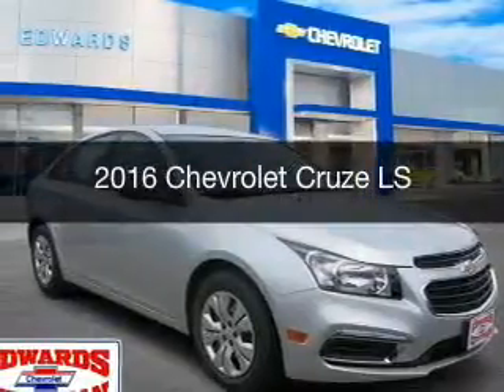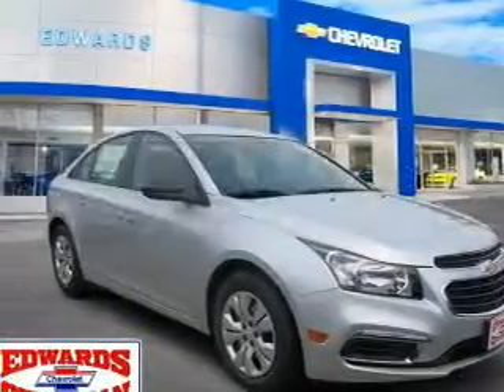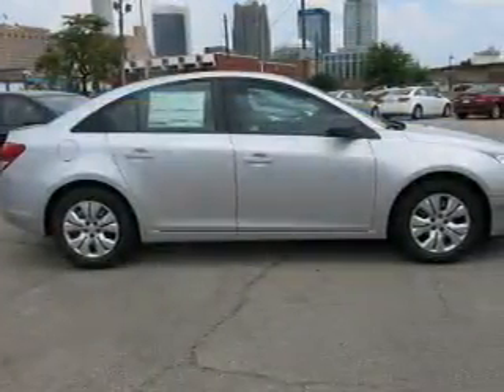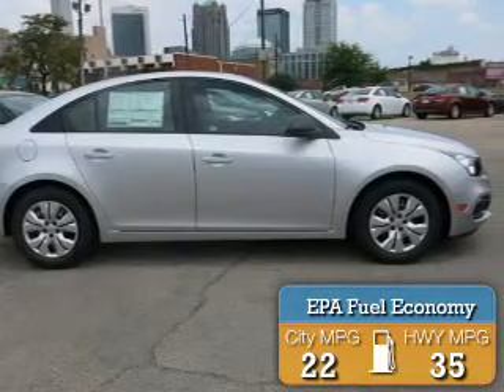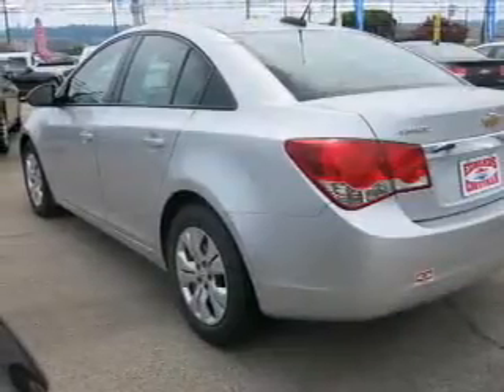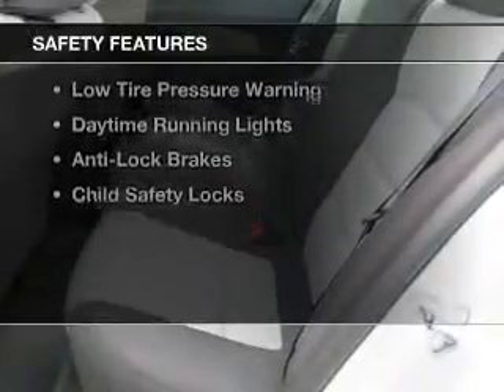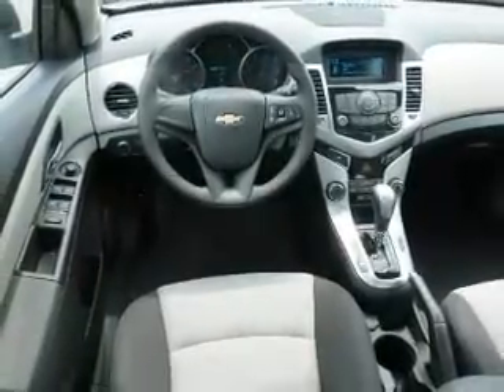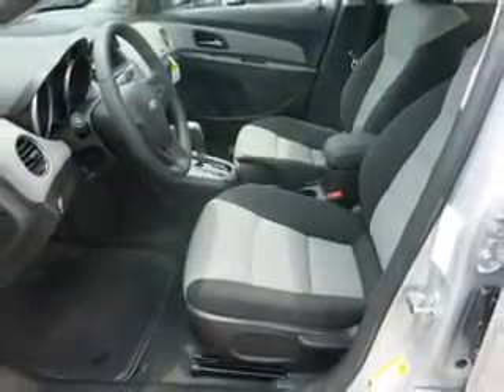2016 Chevrolet Cruze - Birmingham AL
Year: 2016
Make: Chevrolet
Model: Cruze
Trim: LS
Engine: 1.8 L, 4 cylinder
Transmission:
Color: Silver
Mileage: 1
Address:
1400 Third Ave. North